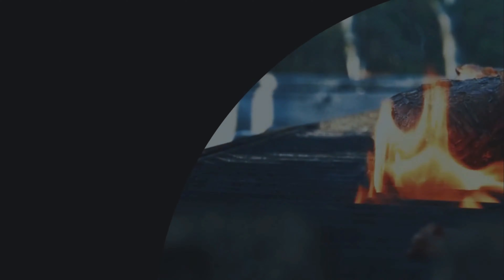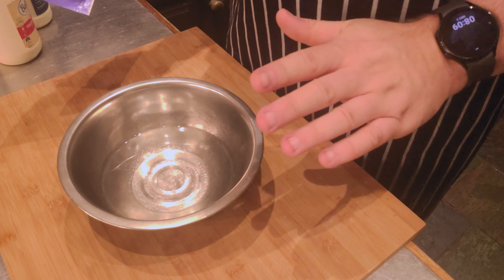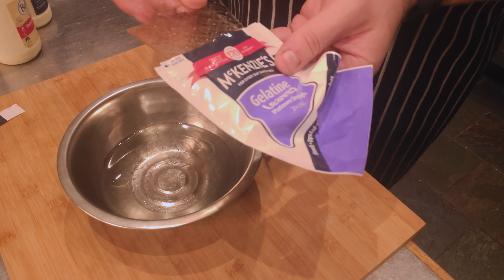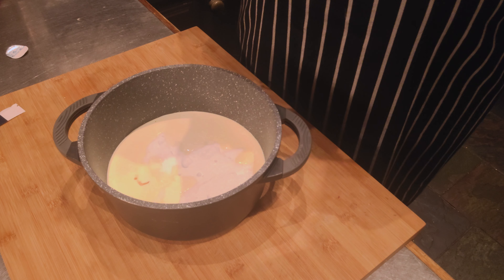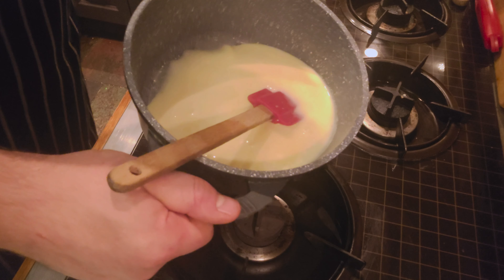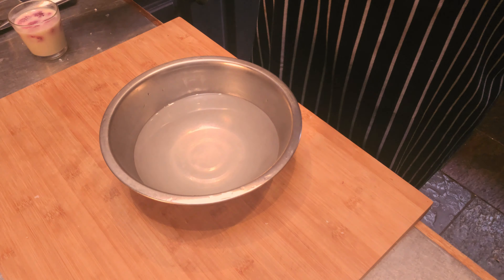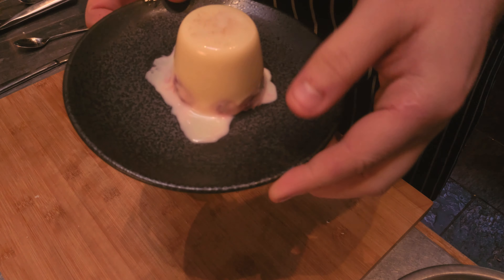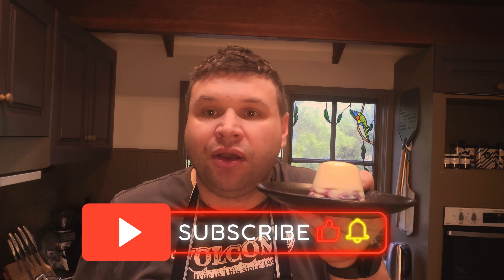Try This Delicious Easy To Make Panna Cotta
Panna Cotta sounds so fancy, but it’s so easy to make. This can easily be made KETO or Low Carb simply replacing the sugar with sweetener. It only requires 4 main ingredients:
3 gelatin leaves equaling to 1 1/2 teaspoons of granular gelatin
2 cups of cream
1/2 cup of sugar or sugar alternative (I used Allulose to make this low carb)
1 teaspoon vanilla extract

Other add-ins are endless. For this one, I simply added some raspberries. You could by all means add other fruits or even a shot of espresso to make a delicious coffee-flavoured Panna Cotta.